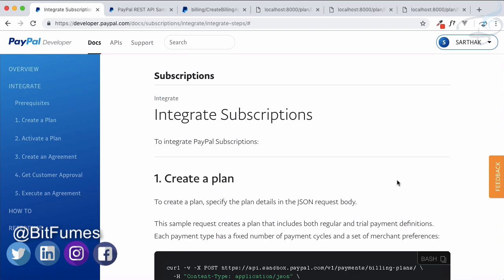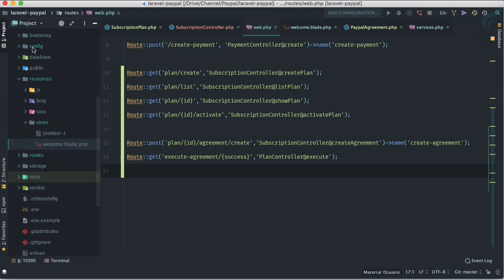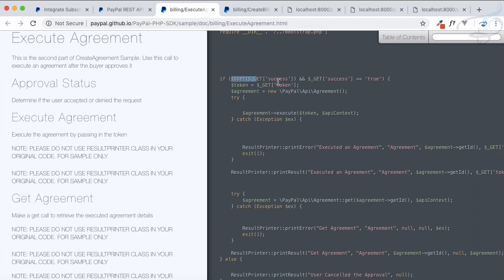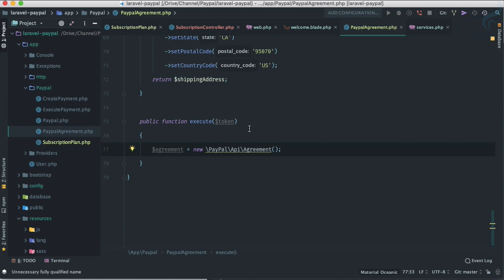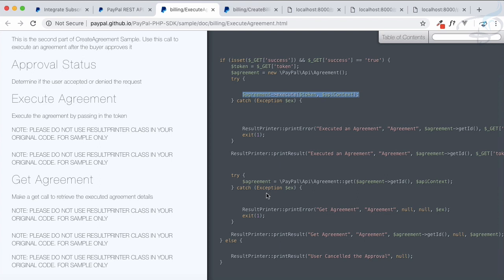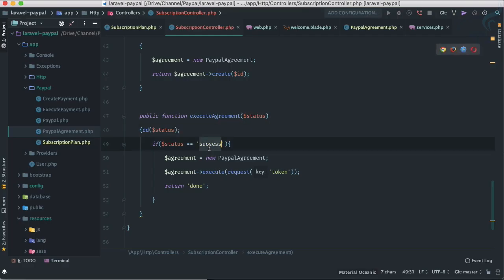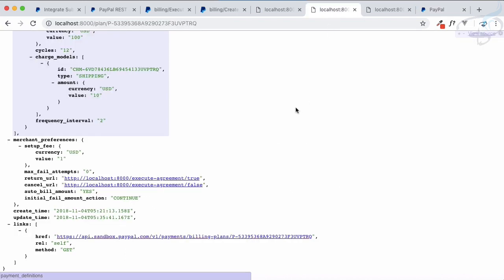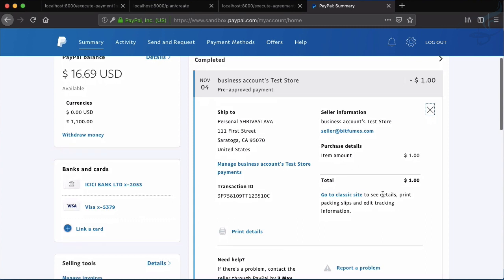Paypal Payment Integration | Execute Agreement Final Step #13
Execute Agreement. The Final Step

FOLLOW ME

--- QUESTIONS? ---